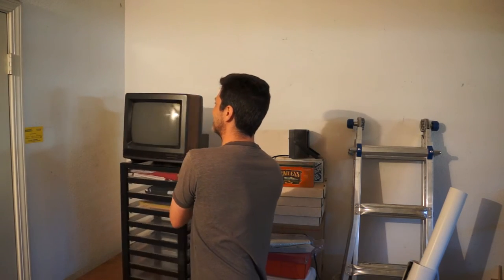#085: Marsh Museum Part 1: 15" GE Television